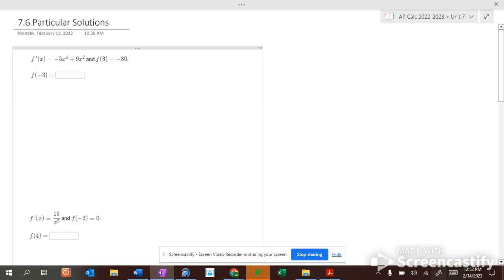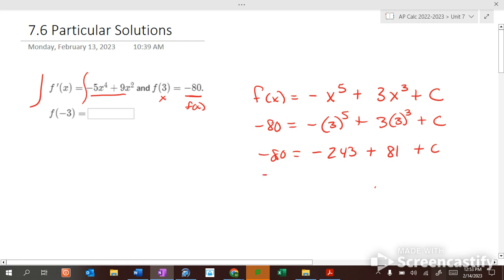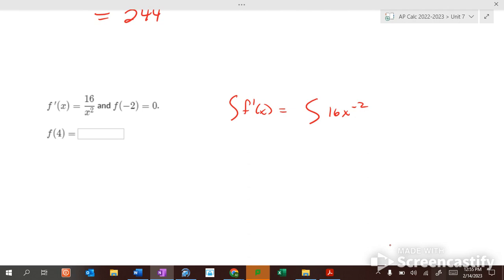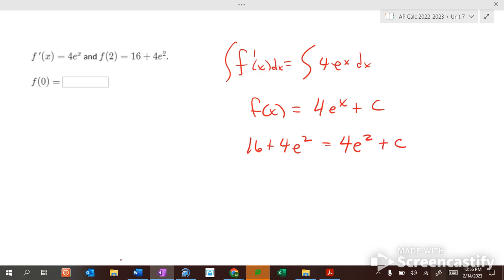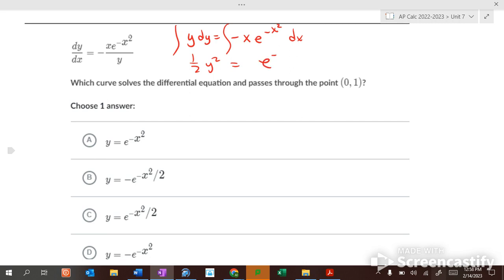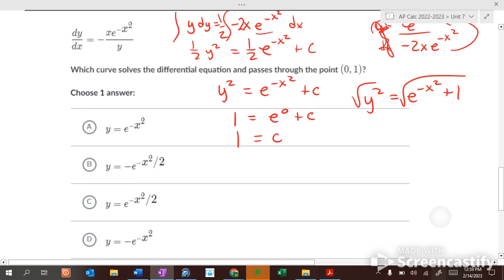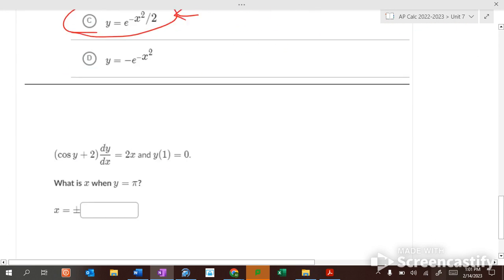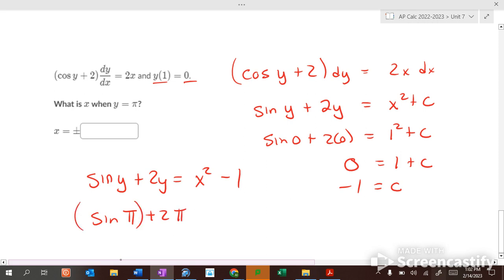AP Calc Particular Solutions